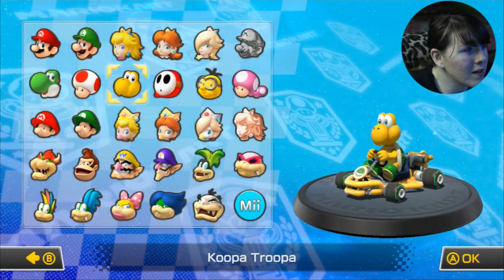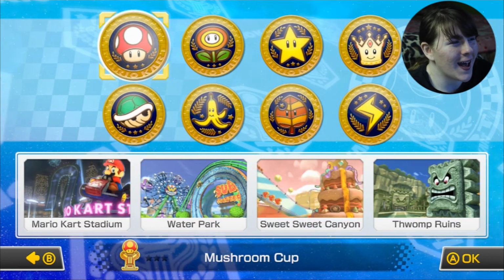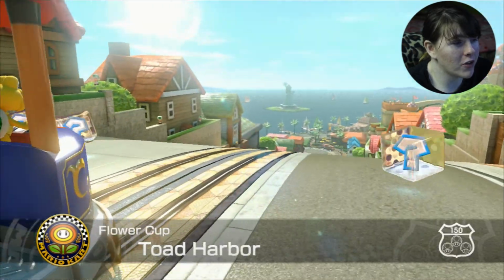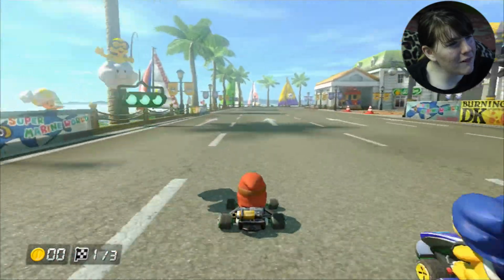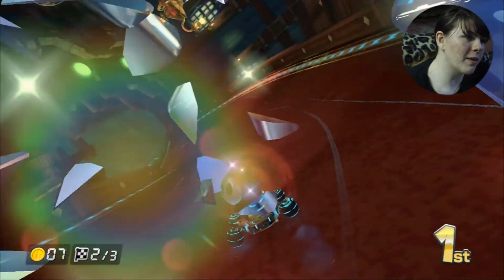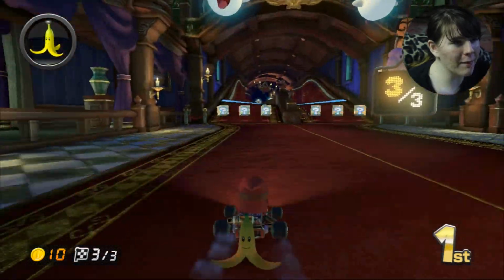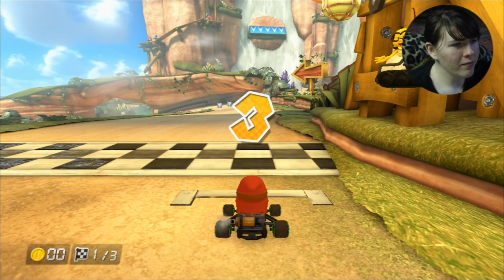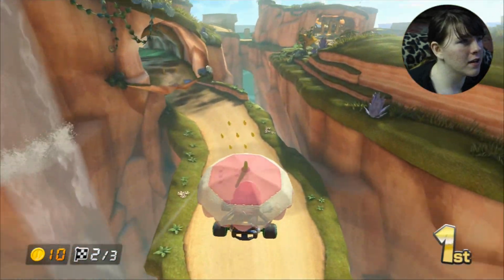Mario Kart 8 150cc Flower Cup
PS- I love my piggies. They got lots of carrots and positive affection after filming :3

Follow me on Miiverse: ChristinaJuneee